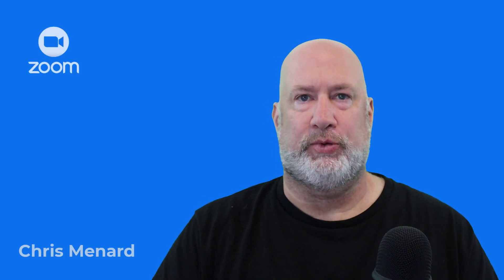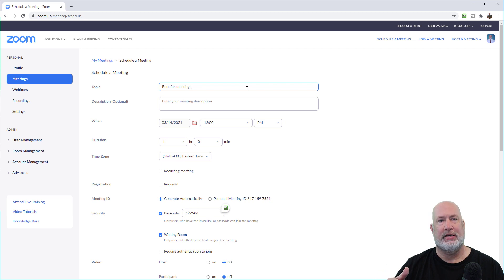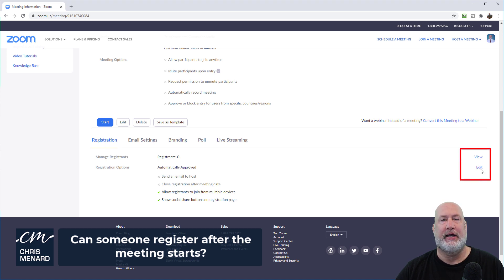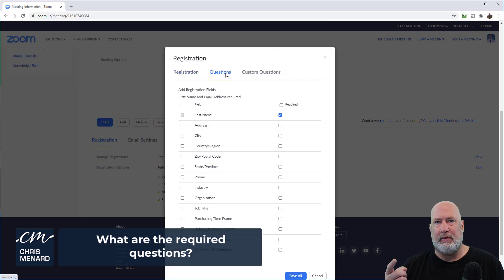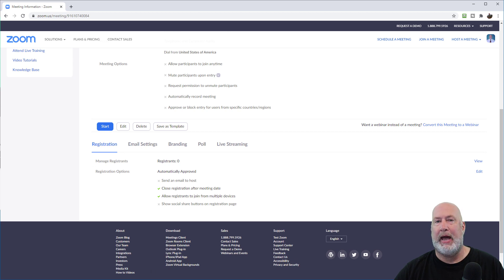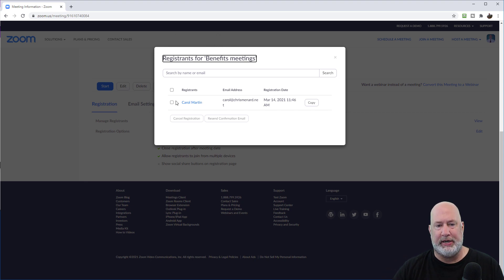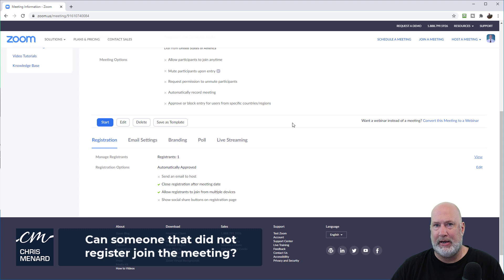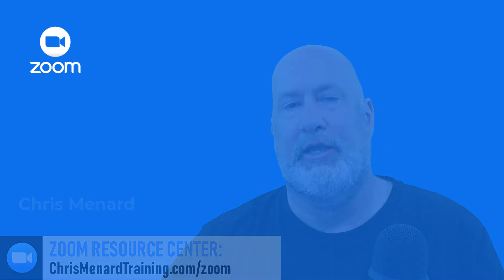Zoom Meetings Registration | Top 10 questions answered | Zoom Registration Tutorial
Why use registration for a Zoom meeting? Registration is used for Zoom webinars, but you can use Registration for meetings. Three reasons to used registration for meetings: 1) Capture information about your attendees. There are a lot of questions you can ask your attendees using registration questions. 2) Polling, if used, will capture the name and email of those that voted. 3) You may want to know if anyone signed up for your meeting a couple of days in advance. Possibly you have a lot of work to do a couple of days before the meeting, and if no one is signed up, you may want to cancel or postpone the meeting.

Chapters:
00:00 Intro
00:14 Can I use registration with FREE account?
00:23 Why use registration for meetings?
00:55 How to set up Zoom registration
02:00 Can I use registration with Personal Meeting ID?
02:33 Where is the registration info?
03:07 Can someone register after meeting starts?
04:48 What are the required questions?
06:49 How can I test the registration?
08:31 Can someone join without having registered?

Can I use Zoom registration with a free Zoom account? No

Why use registration for meetings?

Despite the registration function being used mostly for webinars, having it on for regular meetings helps with polls (among other things). If you have registration turned on for meetings, you have the participant's name when they answer any polls you run in your meeting. The info will also be available when you run your poll report for that meeting.

It also helps to know if anyone has signed up for the meeting at all, and you're not going to be by yourself.

How to set up Zoom registration for a meeting?

Setting up Zoom registration only works on the web, at zoom.us. It doesn't work in the Zoom app. To schedule a meeting, go to Meetings, Schedule a meeting. In the set up screen, scroll down and you'll find 'Registration required' with a checkbox.

Can I require registration with meetings that use my Personal Meeting ID (PMI)? No.

Where is the registration info located?

You have to finish setting up your meeting to get the registration info. After you've configured everything and you save the meeting, you'll have a section at the bottom of the meeting info page called "Registration"

Can someone register after the meeting starts?

Yes. In the Registration section, after you've saved the meeting, on the right side you'll find registration 'Edit'. In the registration options you have an option to "Close registration after the event". Enabling this will disable registration after the meeting has ended. However, before the meeting starts and also during the meeting, participants will still be able to register, even though this option is on.

What are the required questions and can I add custom questions?

Email and First name are required by default. Last name is not, but you can turn it on or off, and also make it required. There are other fields you can enable such as City, State, Zip code, etc., but you can make those optional. You can also enable 'Questions' your participants might want to ask ahead of the meeting.

How can I test the registration?

You can copy the registration link from the meeting page (after you've saved it). Open that link in a new browser window and fill in the registration information yourself. If you've enabled automatic approval, it will automatically send the meeting link to that person. If manual approval is enabled, the email will only be sent to the participant once you've manually approved them.

Can someone join the meeting without having registered?

Officially, no. You have to register to join a meeting that has registration on. You then get a unique link, just for your participant.

However, if the participant receives their approval email, with the meeting link, they could forward that email to someone else and that person could join the meeting using the link that was forwarded to them. In that case, they would appear to join as the person that registered. So you could end up with two people in your meeting by the same name, having joined from the same link.

You can try preventing this by asking your participants not to share the invite email or link. You can add this text to your invitation confirmation email.

Video editing: @Graphicious